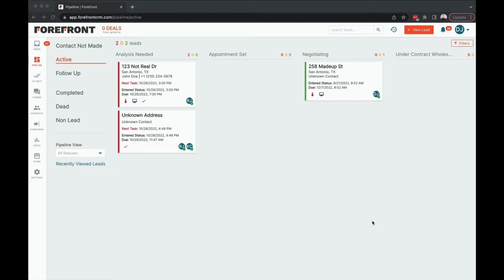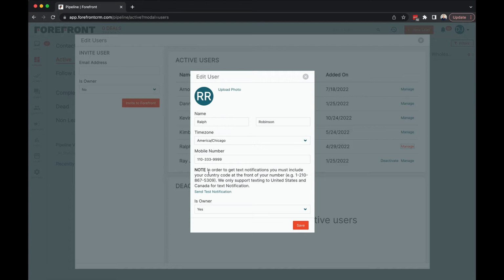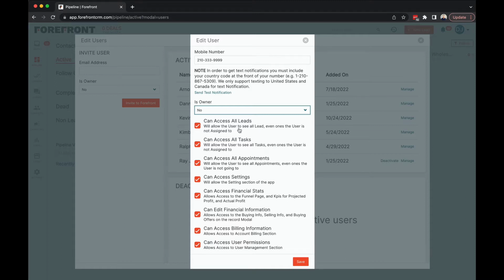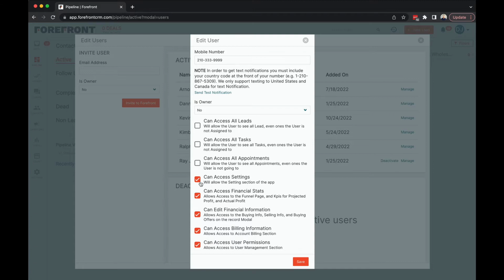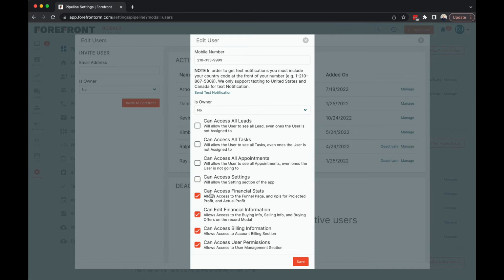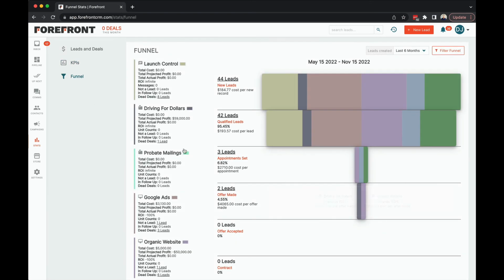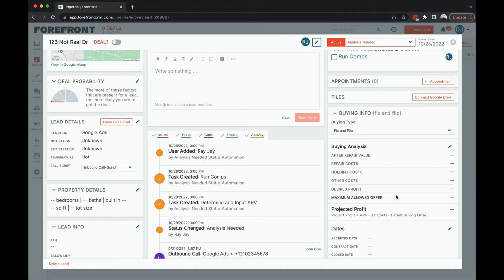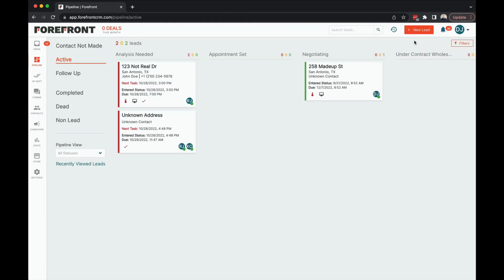Limit User Access with Permissions!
So many have requested limited access for some users of their account.  Now you have the ability to prevent each user from seeing leads, tasks, appointments not assigned to them.   You can also restrict them from seeing certain financials!  Check out all of the options available in this quick video!